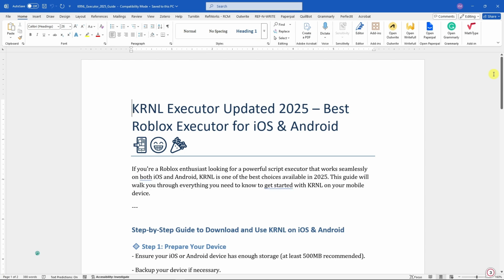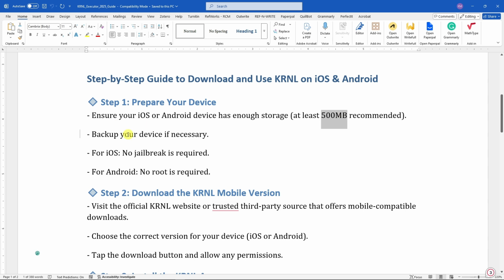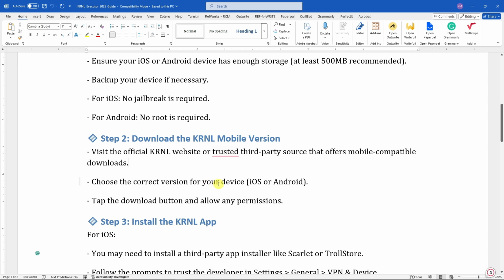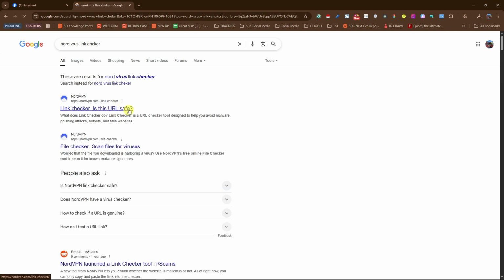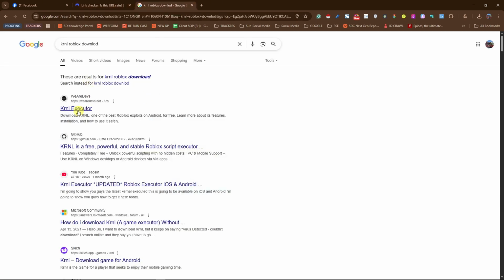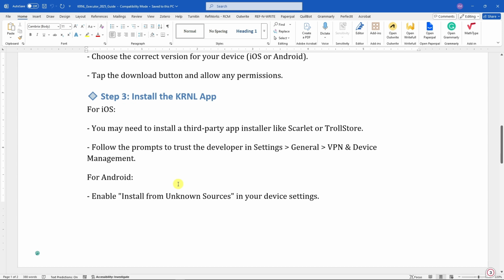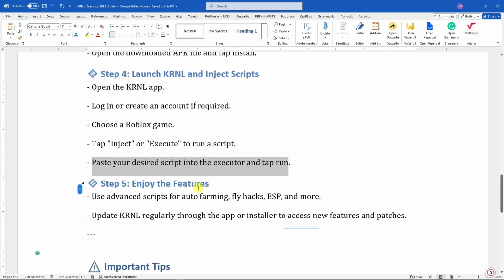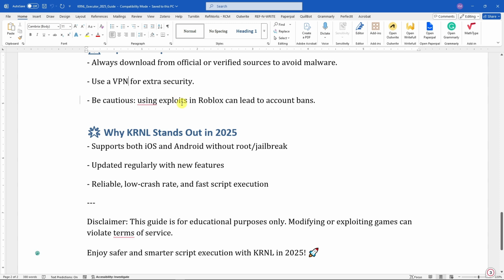KRNL Executor Updated 2025 – Best Roblox Executor for iOS & Android 📲😁🎉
Want to boost your Roblox experience with powerful exploits on both iOS and Android? In this tutorial, I’ll walk you through how to download and use the updated 2025 version of KRNL Executor, including setup, features, and safety tips so you can enjoy smooth and secure gameplay enhancements.

🌟 Benefits:

Unlock advanced scripts and game enhancements on Roblox

Now supports both iOS & Android with the 2025 update

Safe, fast, and reliable performance with anti-ban features

📌 Key Steps:

Download the latest KRNL Executor version for mobile

Enable necessary permissions on your device

Follow the guide to inject scripts safely into Roblox

Test popular scripts and enjoy enhanced gameplay

Stay updated with new features and script support